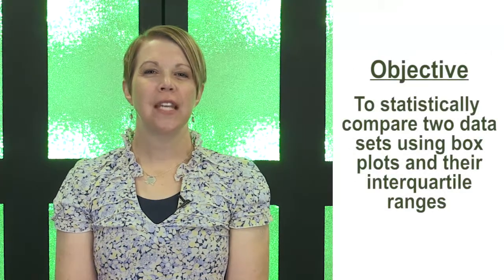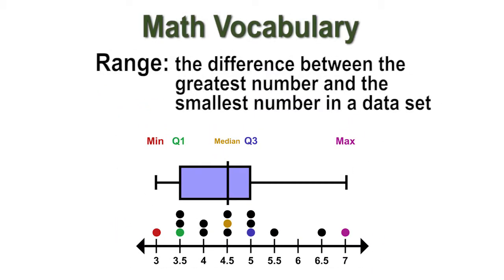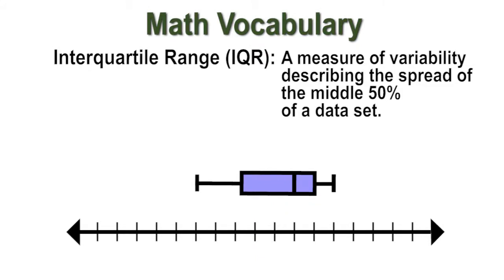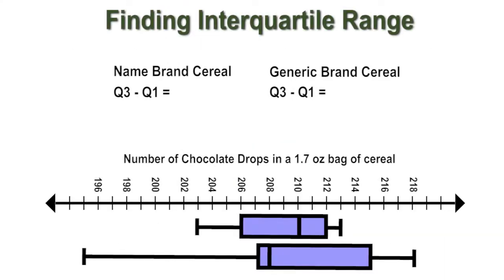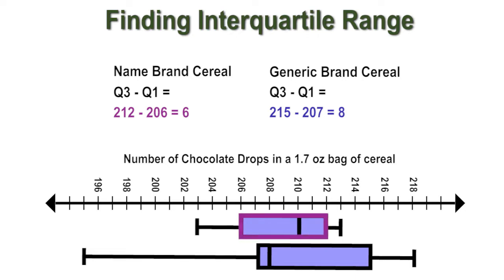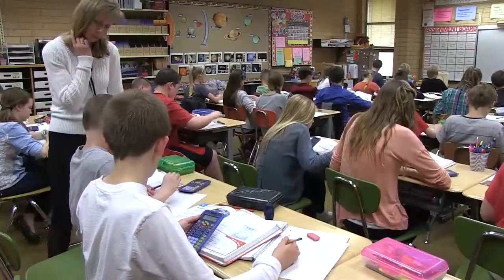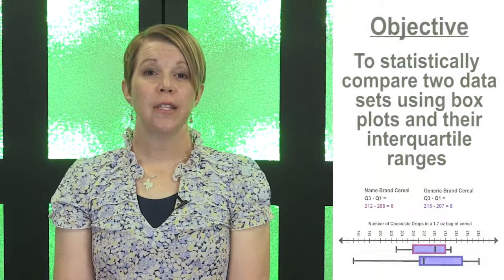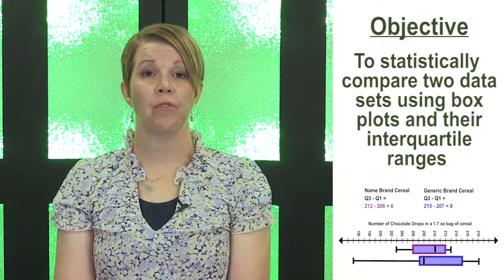9.03 - Interquartile Range